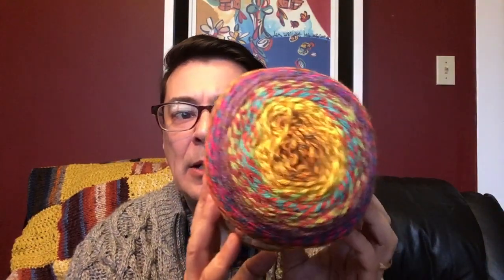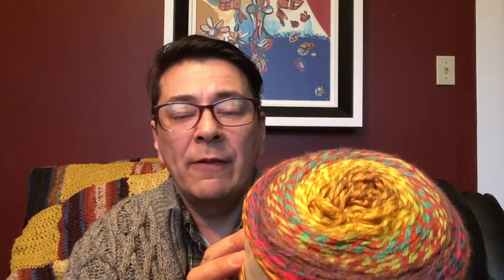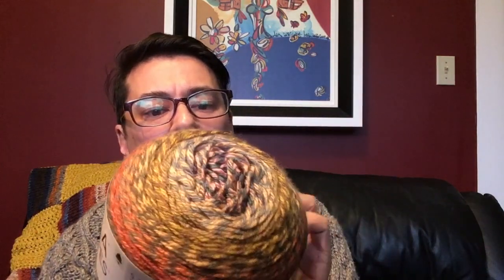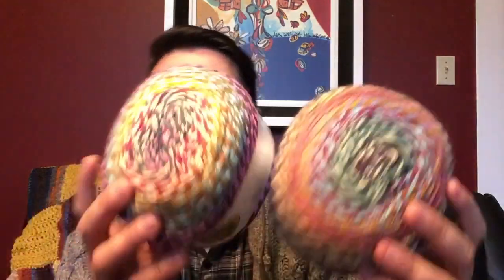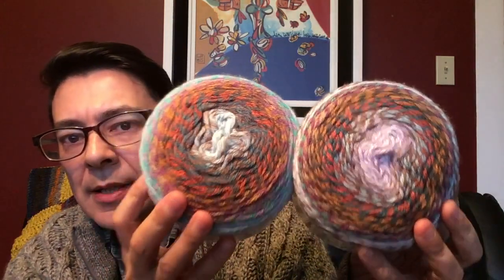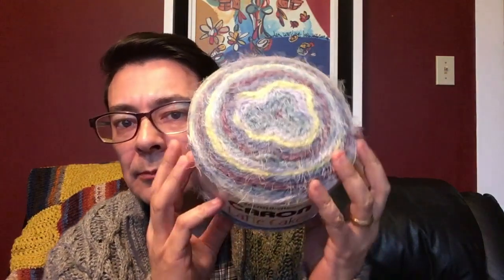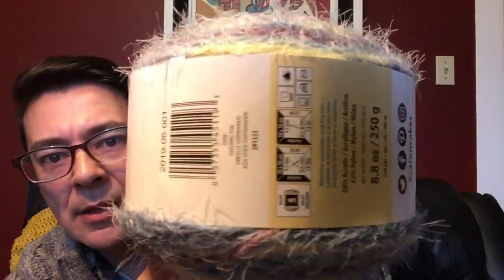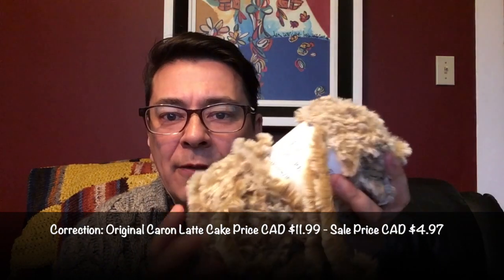024Yarn Video – Dec Sale Michaels vs lionbrand.com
Finally I found my Mandala Tweed Stripes in a clearance sale in the most unlikely place – and it wasn't online at lionbrand.com.

I look at cost effective savings and ways of purchasing yarn. I compare buying in store to online shopping. It may surprise you that online sales may not be the best option for shoppers living outside of the United States. I look at December Sales on lionbrand.com and compare it to my local Michael's craft store. In this particular comparison lionbrand.com lost my sale because of their high international shipping charges – sale discount price was great, but not as great as the local Michaels store in my own country.

The best practice for savings is to shop around and price compare to get your money's worth.

Corrections:
Lion Brand Mandala Tweed Stripes – original Michael's Canadian price was $9.99 per cake
Caron Latte Cake – original Michael's Canadian price was $11.99 per cake
Crystal at Bag-O-Day did a review on Lion Brand's Mandala Tweed cakes (not the Mandala Tweed Stripes cakes, but I'm sure there's one coming real soon). So many yarn names that are similar that I get a little confused.
A few times I forget we are in the new year and mention "Christmas gifts for next year" – I was meaning this year. Dah!

Should viewers like to use the links or URLs within this description or video, they do so at their own discretion and risk.